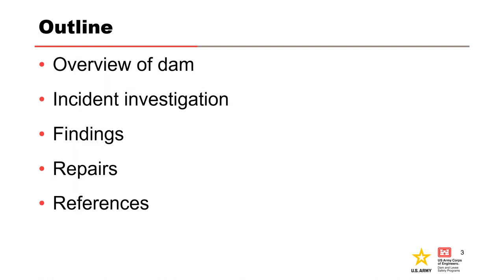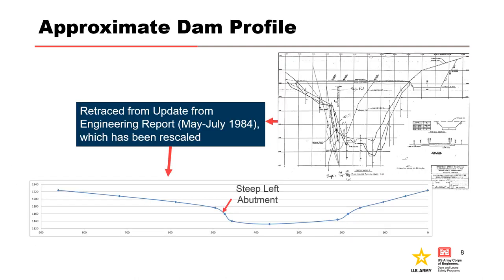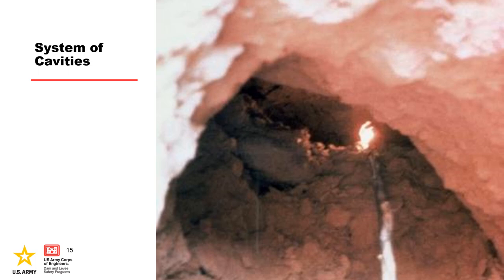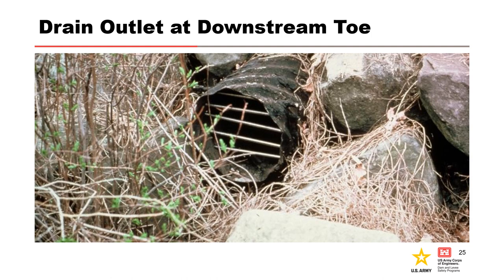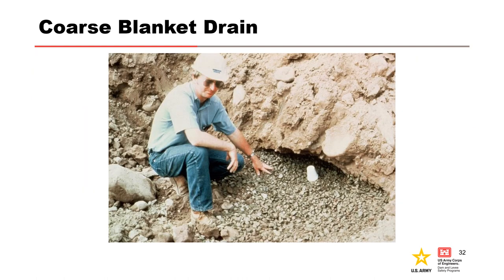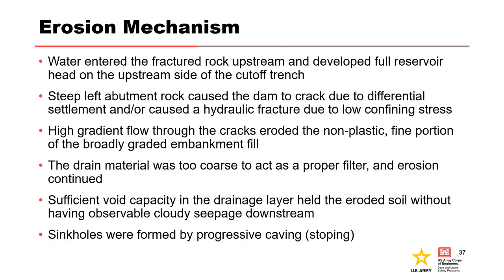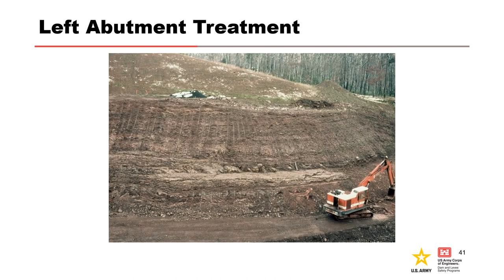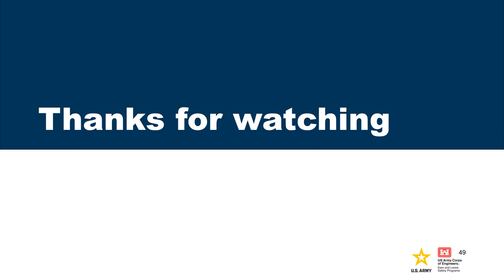DLS 208 M11 Brodhead Dam Case History Internal Instability Nov 2023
This module identifies the key factors and available clues about possible vulnerabilities that were important to evaluating the internal erosion process.  Apply these same clues as indicators to guide judgment and assigning more and less likely factors when assessing the likelihood of this internal erosion process occurring at another structure.